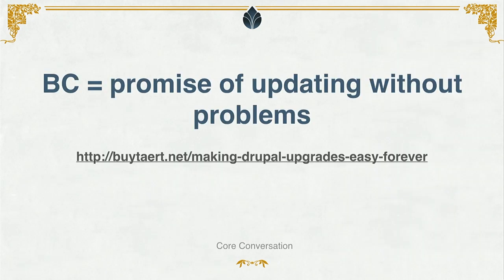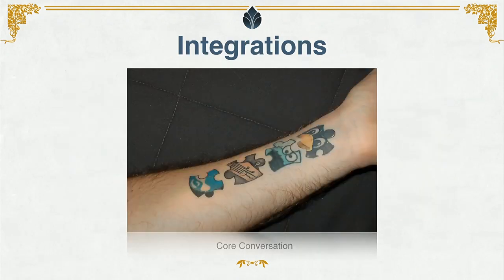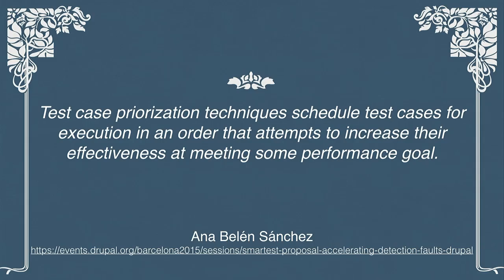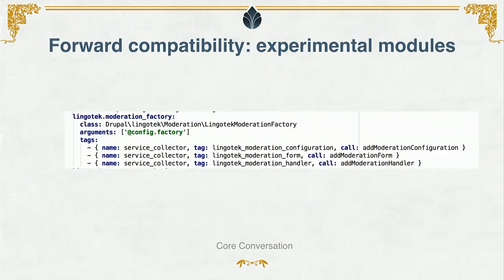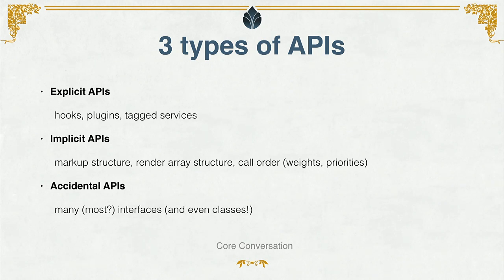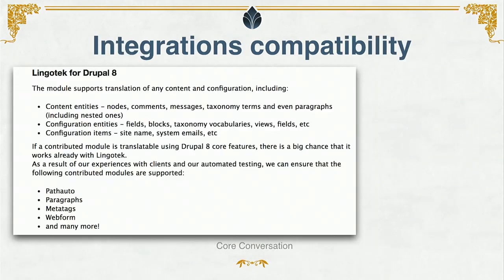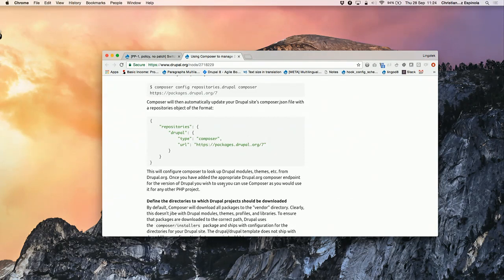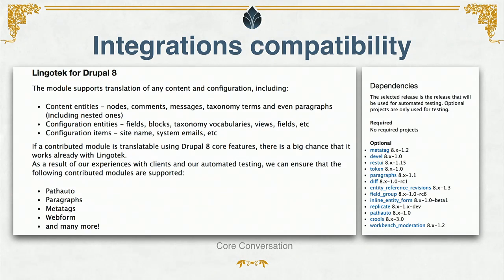DrupalCon Vienna 2017: Backward and forward compatibility challenges in Contrib modules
In an ideal world, releases happen early and often.

In an ideal world, those releases are quickly adopted by users and they work together nicely.

Adoption of Semantic Versioning in Drupal core made this even easier, but real world websites and businesses challenges delay adoption sometimes. While supporting previous releases, we need to support both the latest release and the upcoming release if we want to be ready once a new release comes out.

Also, Contrib modules need to adapt to experimental modules in some cases, and to play nice with several versions of other modules in the ecosystem.

In this discussion we will quickly introduce the problem, talking about the challenges that we faced improving the Lingotek module features and its integrations with other modules, while adding compatibility with experimental modules in Core.

We will also see how other systems face this issue, and discuss if we could adapt similar mechanisms in Drupal.org.

 We will discuss the following open questions:

How can we make clearer which core versions do we support?
How can we make clearer which other contrib modules do we integrate with?
How can we make clearer which versions of those modules do we integrate with?
How can we make clearer which experimental modules in Core do we integrate with?
Strategies for compatibility with multiple core releases.
How can contrib modules adopt semantic versioning?
Note:

This talk could be seen as a continuation of the discussion “Backwards Compatibility: Burden & Benefit” at DrupalCon Baltimore lead by Wim Leers:

If you have faced challenges on contrib modules you maintain and want to share ideas or co-present, please get in touch. In any case, there will be plenty of time to have a real discussion, so please show up :-)